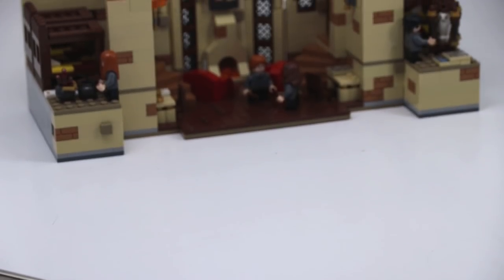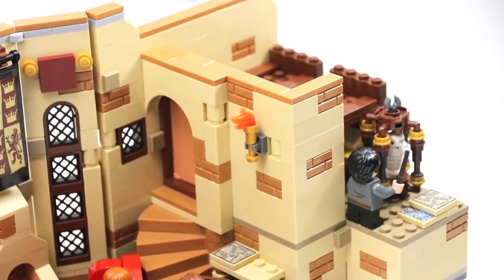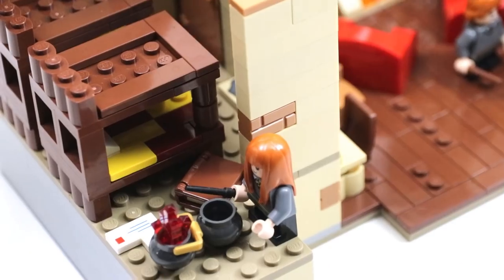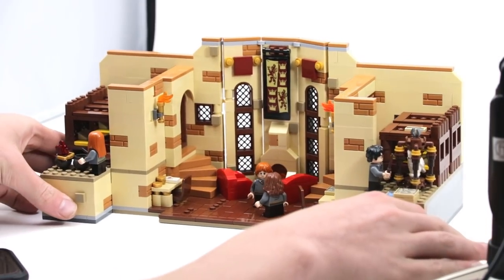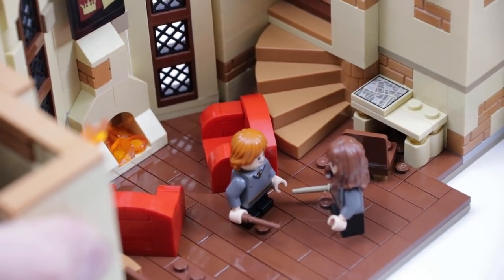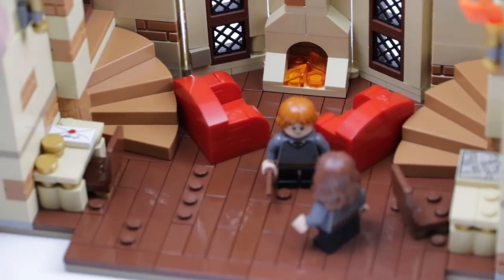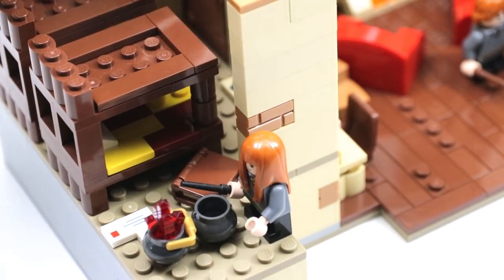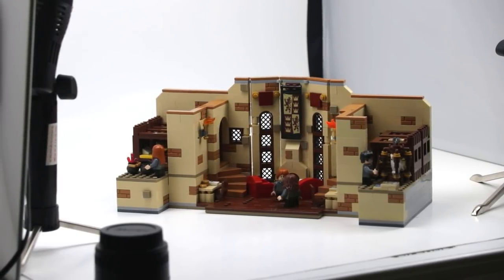LEGO Harry Potter Gryffindor Common Room MOC Walk-Through!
This custom LEGO MOC (my own creation) is a scene taken from the Harry Potter Franchise--it's the common room for the house of Gryffindor!